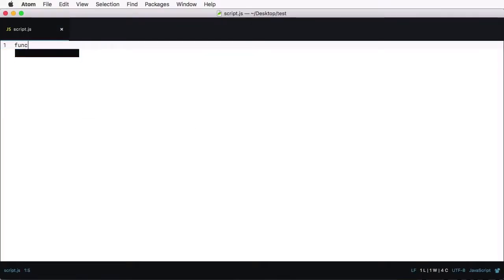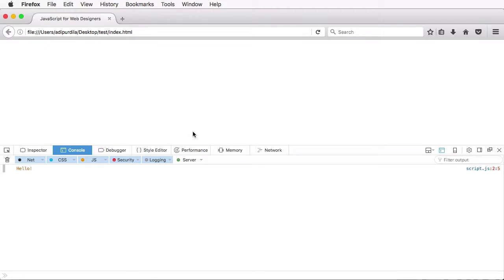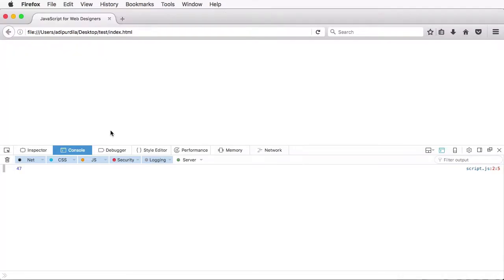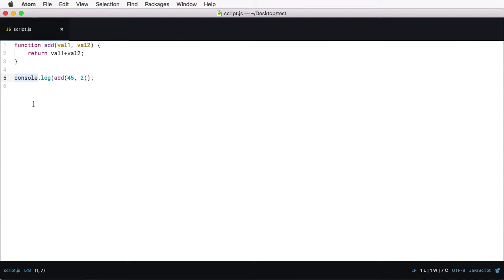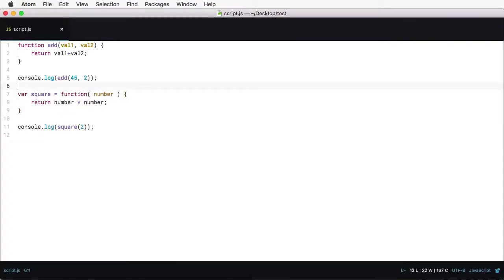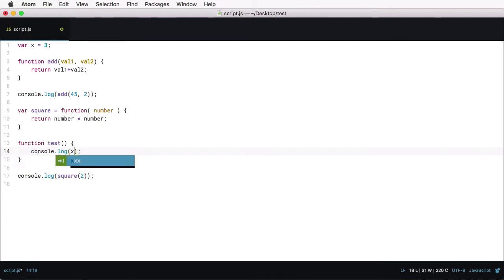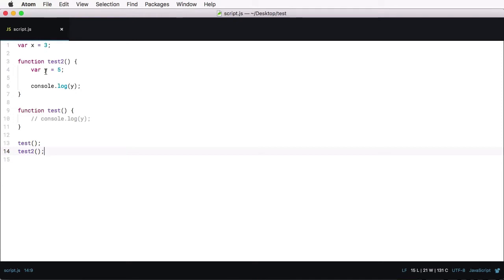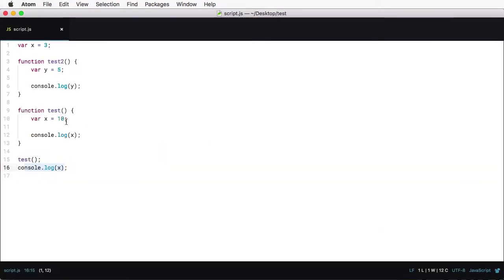02. JavaScript Essentials- 08 Functions